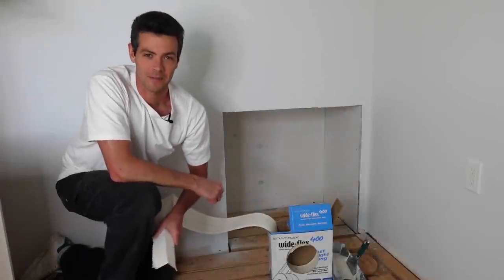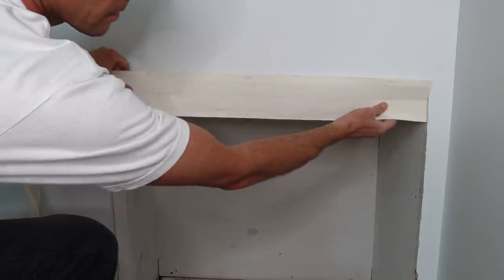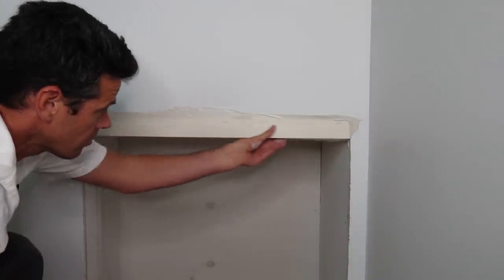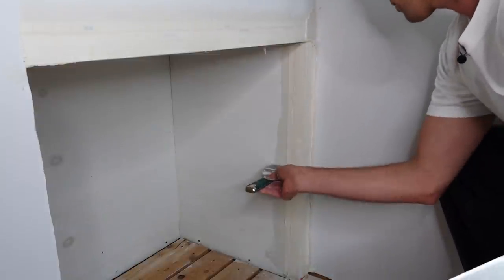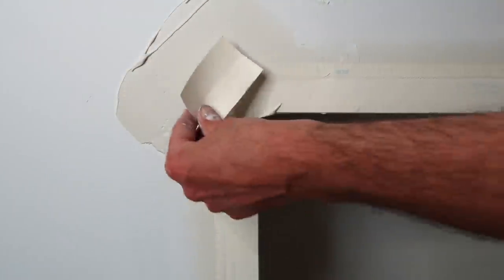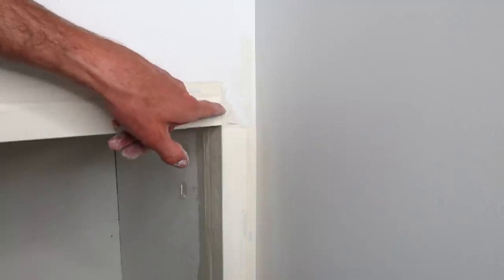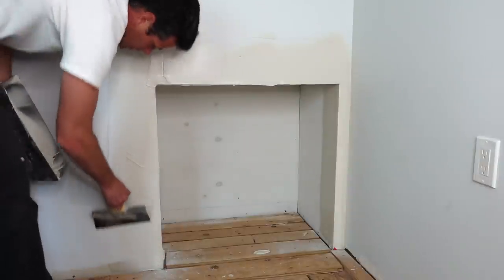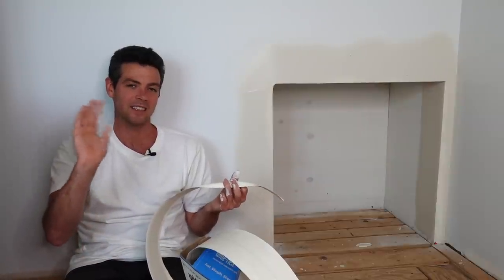Does Flexible Corner Bead work for outside corners?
Corner bead on a roll is good stuff but are there limitations for 90 degree corners?
If you're looking for this product here is the